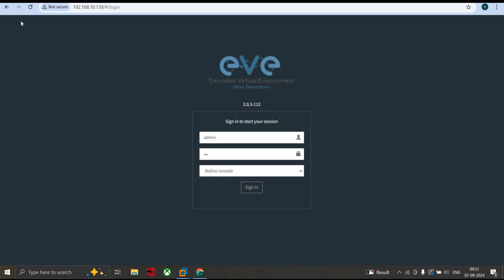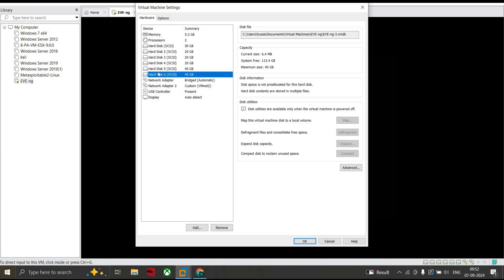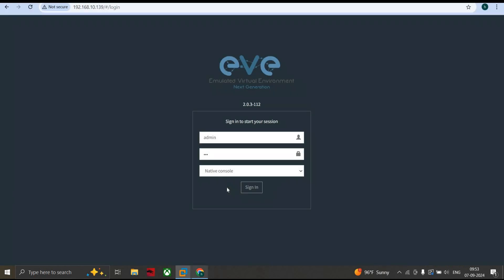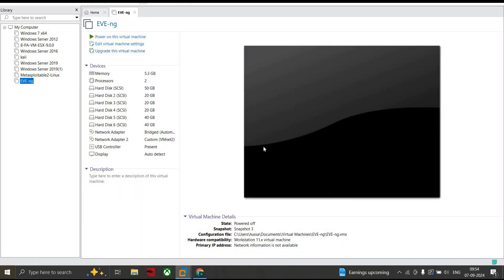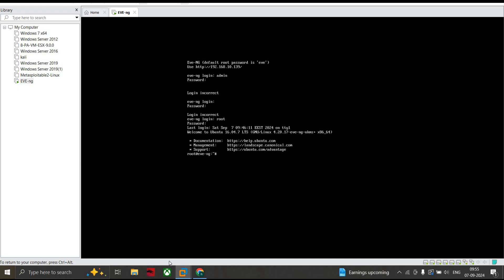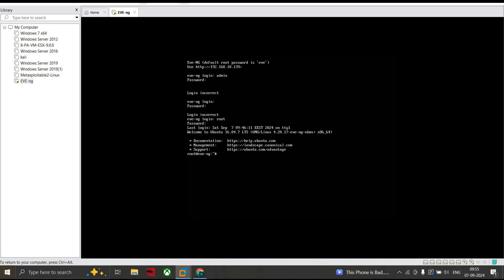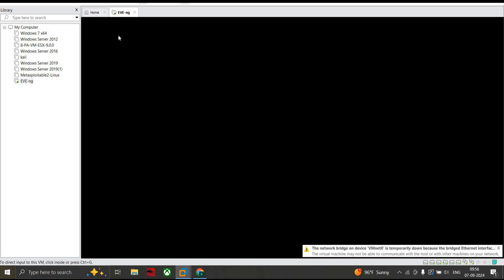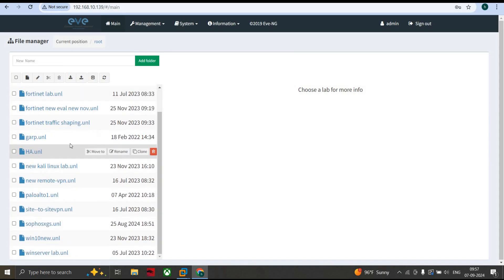EVE-NG Issue in Web GUI login | 100% Working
Having trouble logging into EVE-NG's web GUI? In this video, I’ll walk you through the common causes and solutions for resolving login issues. Whether it's a simple misconfiguration or a more complex problem, I've got you covered.